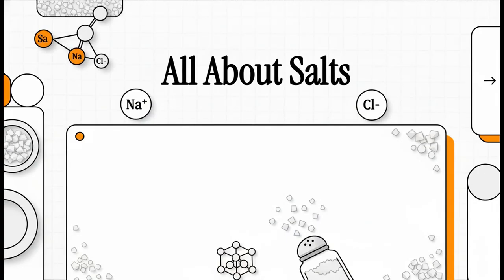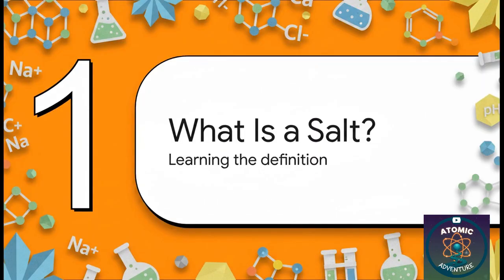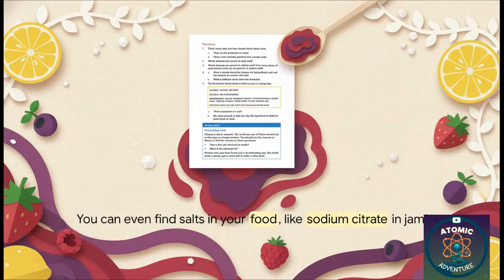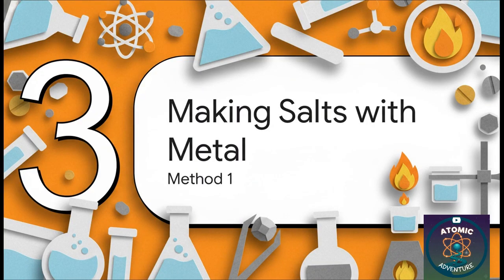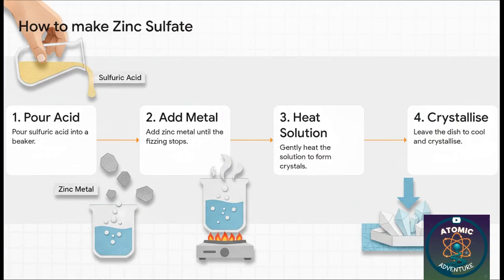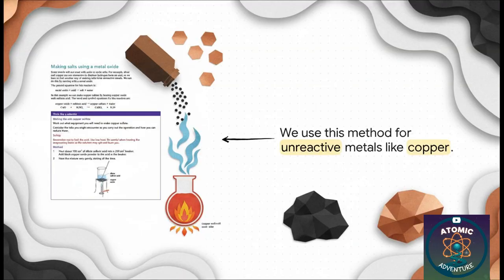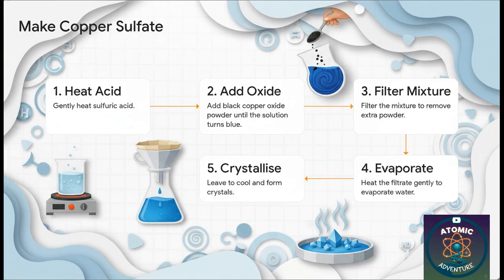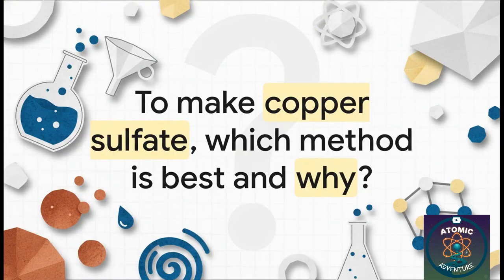what is a salt?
this educational resource provides a comprehensive introduction to the chemical properties, naming conventions, and practical production of various salts. It explains that salts are formed when acids react with different substances, noting that the specific acid used determines whether the resulting compound is a chloride, sulfate, or nitrate. The text highlights the real-world utility of these substances, ranging from agricultural fertilizers to food additives found in everyday products. Students are guided through laboratory methods for creating salts, such as the reaction of acids with metals or metal oxides. Detailed experimental procedures illustrate the process of crystallisation, where solutions are heated and cooled to harvest solid crystals. Through a series of technical questions and diagrams, the material reinforces the connection between symbol equations and hands-on scientific investigation.